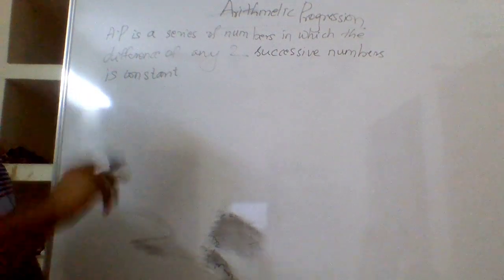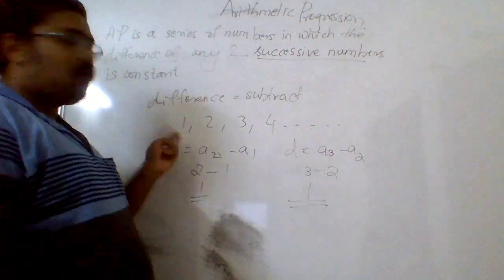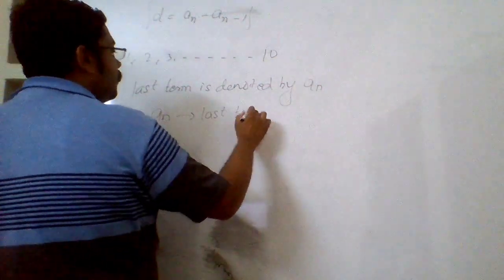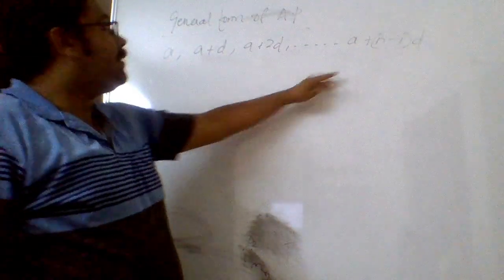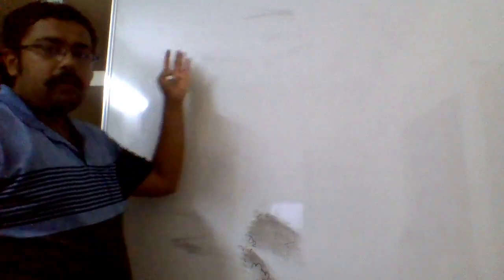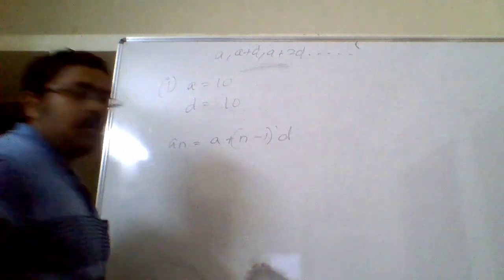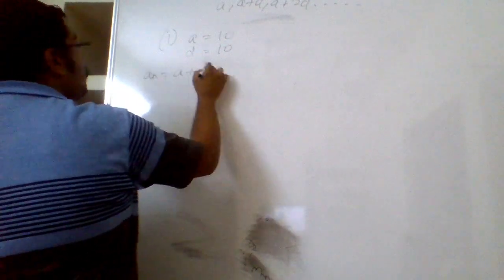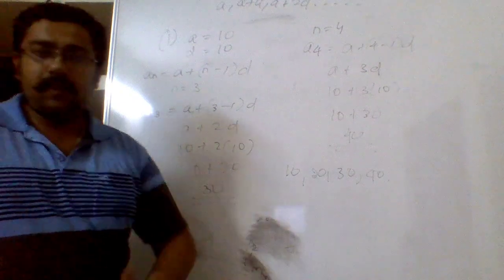Demo Video for Sslc students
I have made a demo video for the Sslc students and the topic I am teaching is Arithmetic progression